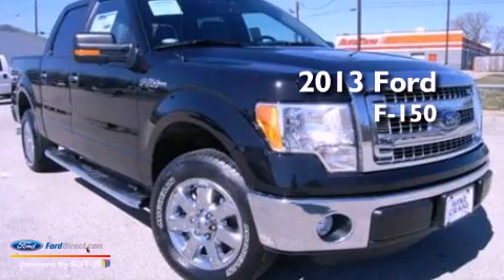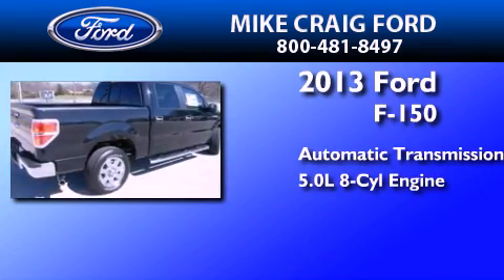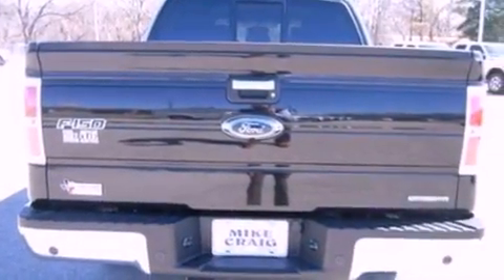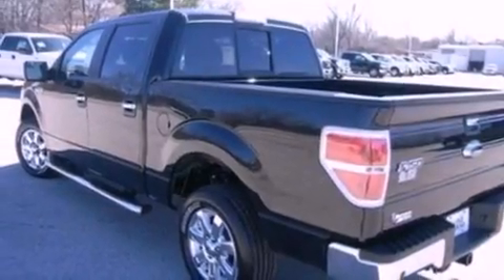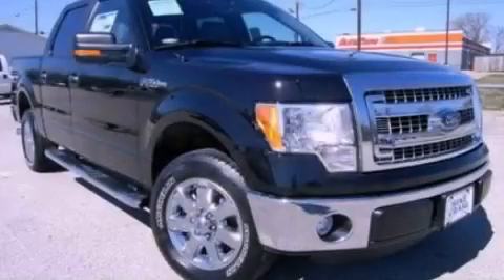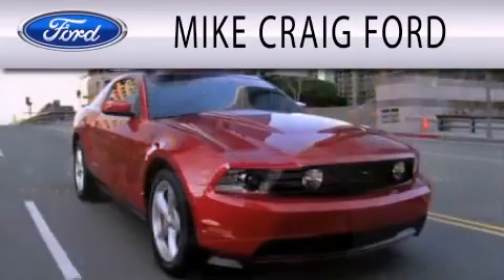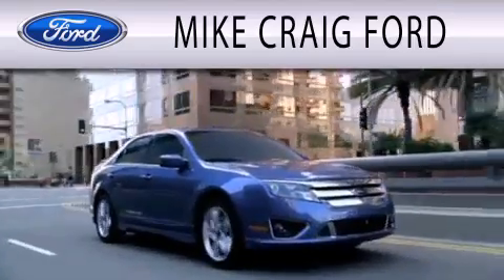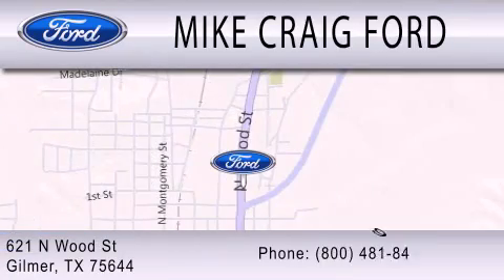2013 Ford F-150 Gilmer TX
Year : 2013
 Make : Ford
 Model : F-150
 Engine : 5.0L V8 32V MPFI DOHC FLEXIBLE FUEL
 Trans . : 6-SPEED AUTOMATIC
 Exterior : KODIAK BROWN METALLIC
 Miles : 1
 Interior : PALE ADOBE
 Stock : K13N2121

 621 N. Wood Street